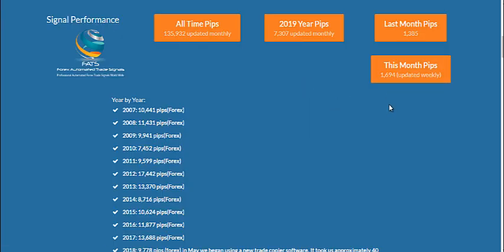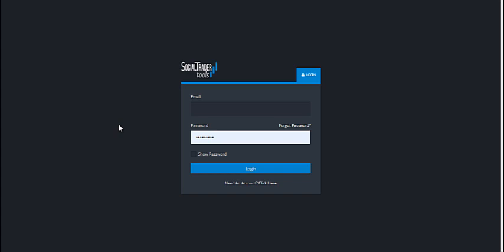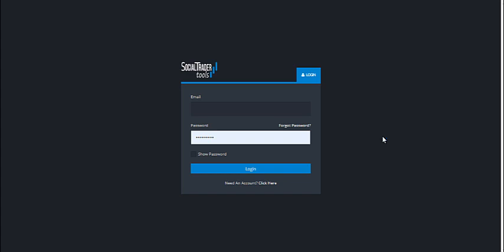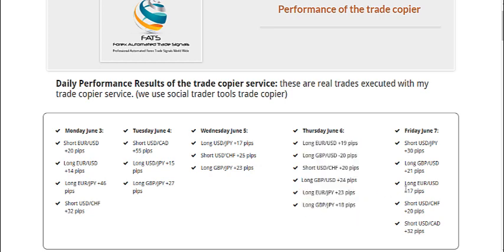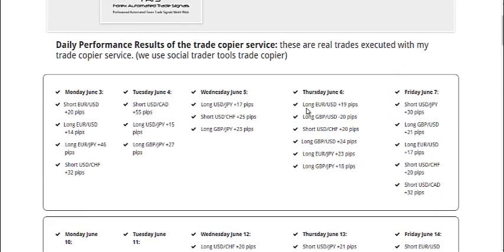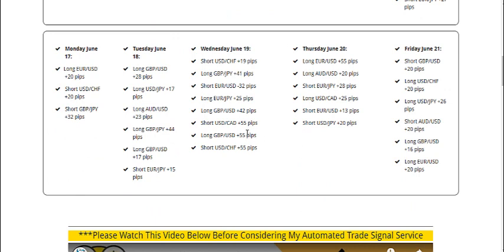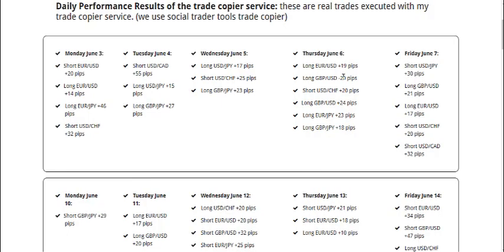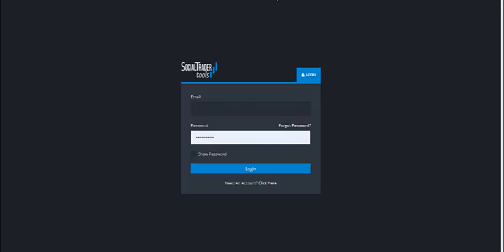Trade Copier Upgrade to earn 3 to 4 times more profits and pips limited time offer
Professional Forex Automated Trade Signals World Wide For MT4 Traders
Guaranteed Monthly Profits or Your Money Back
Get a Professional Forex Trader With Over 18 Years Experience To Execute All of Your Trades For You!

Average 200 to 400 pips per week
Starting Today, You can have your MT4 trading account traded 100% automatically by a Professional Forex Trader with over 18 years experience so you can profit from the Forex market.

100% Automated Forex Trading
If you have an account with the MT4 platform, this service is for YOU! Our service is a Trade Copier that duplicates all of my trades for you, "hands-free". (no vps needed)

Performance
Monday June 3:
Short EUR/USD +20 pips
Long EUR/USD +14 pips
 Long EUR/JPY +46 pips
 Short USD/CHF +32 pips

Tuesday June 4:
 Short USD/CAD +55 pips
 Long USD/JPY +15 pips
 Long GBP/JPY +27 pips

Wednesday June 5:
 Long USD/JPY +17 pips
 Short USD'CHF +25 pips
 Long GBP/JPY +23 pips

Thursday June 6:
 Long EUR/USD +19 pips
 Long GBP/USD -20 pips
 Short USD/CHF +20 pips
Long GBP/USD +24 pips
 Long EUR/JPY +23 pips
 Long GBP/JPY +18 pips

Friday June 7:
 Short USD/JPY +30 pips
 Long GBP/USD +21 pips
 Long EUR/USD +17 pips
 Short USD/CAD +32 pips

Monday June 10:
Short GBP/JPY +29 pips

Tuesday June 11:
 Short USD/JPY +15 pips

Wednesday June 12:
 Long USD/CHF +20 pips
 Short GBP/USD +32 pips
 Short EUR/JPY +25 pips
 Short AUD/USD +31 pips
 Long USD/CAD +17 pips

 Thursday June 13:
 Short USD/JPY +21 pips
 Short EUR/USD +18 pips
 Long EUR/USD +10 pips

Friday June 14:
 Short EUR/USD +34 pips
 Short GBP/USD +47 pips
 Long USD/CHF +22 pips
 Long USD/CAD +18 pips
 Short GBP/JPY +34 pips
 Short EUR/JPY +27 pips

Monday June 17:
Long EUR/USD +20 pips
 Short GBP/JPY +32 pips

Tuesday June 18:
 Long GBP/USD +28 pips
 Long AUD/USD +23 pips
 Long GBP/JPY +44 pips
 Long GBP/USD +17 pips
 Short EUR/JPY +15 pips

Wednesday June 19:
 Short USD/CHF +19 pips
 Long GBP/JPY +41 pips
 Short EUR/USD -32 pips
 Long EUR/JPY +25 pips
 Long GBP/USD +42 pips
 Long GBP/USD +55 pips
 Short USD/CHF +55 pips

Thursday June 20:
 Long EUR/USD +55 pips
 Long AUD/USD +20 pips
 Short EUR/JPY +28 pips
 Long USD/CAD +25 pips
 Short EUR/USD +13 pips
 Short USD/JPY +20 pips

Friday June 21:
 Short GBP/USD +20 pips
 Long USD/JPY +26 pips
 Short AUD/USD +20 pips
 Long GBP/USD +16 pips